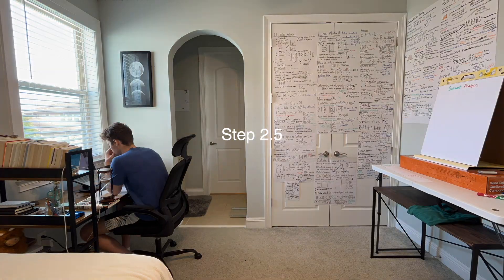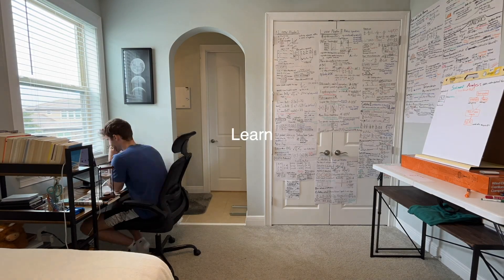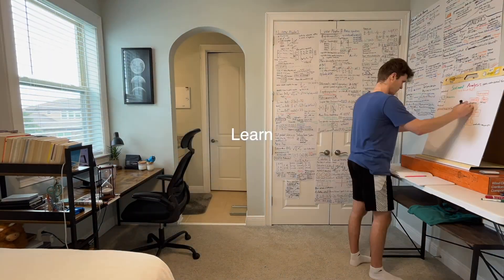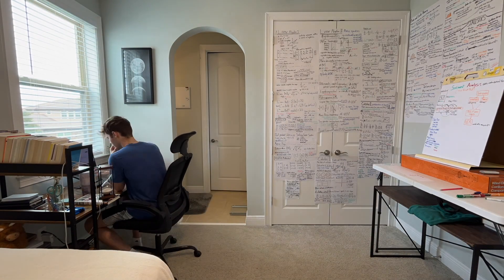Teaching a Machine to Learn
I think It's quite amazing to see a machine learn. 🧠 👀

I feel that being able to put to practical use all that I've been learning about A.I. helps a lot with retaining the information. I also found that it helps to see it from another perspective to understand how machine learning works.

I really enjoyed going through the process of making the model. looking forward to next week when I'll learn the business applications of A.I. 👨‍💻